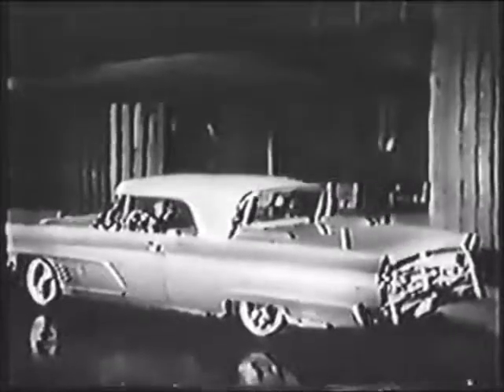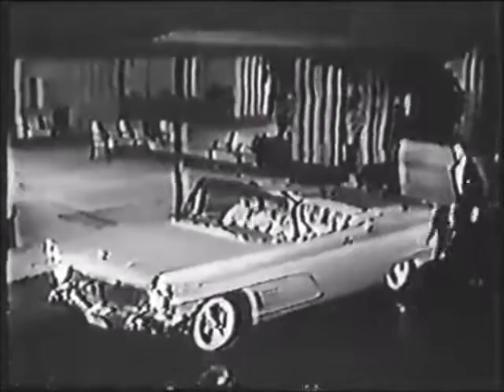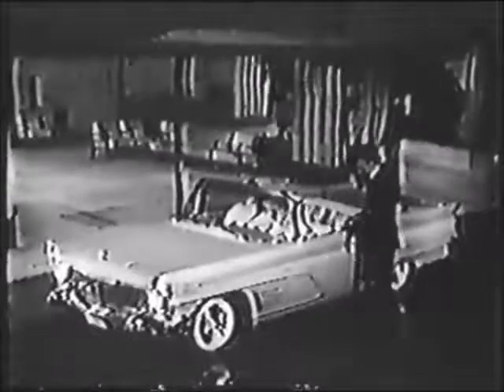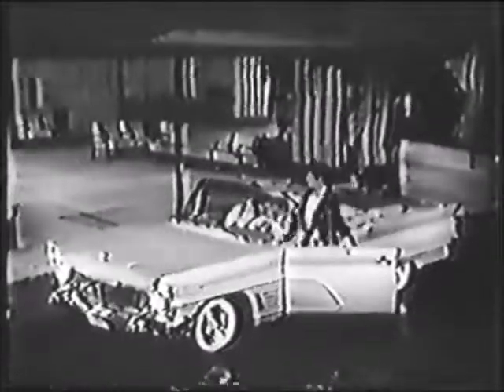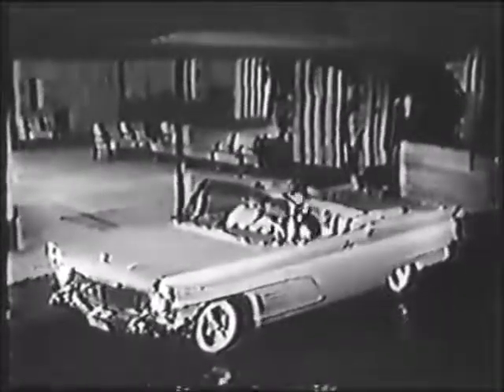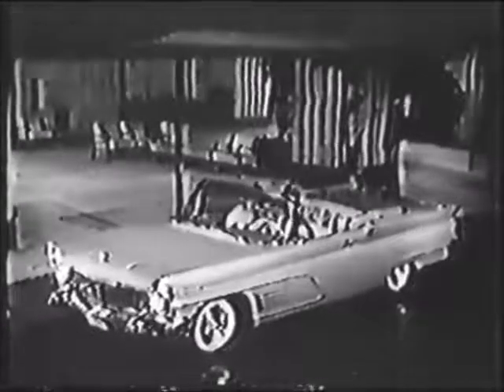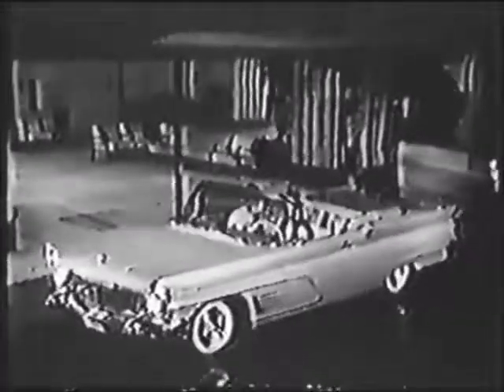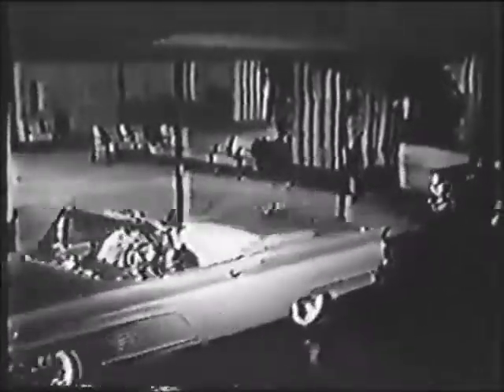1960 Lincoln Continental Convertible Television Introduction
Televison Introduction of the 1960 Lincoln Continental Mark 5 Convertible. From October 1959.